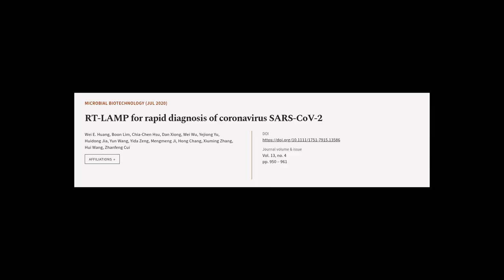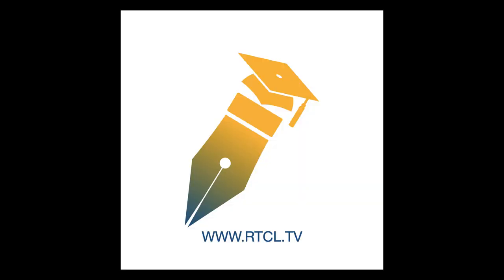RT‐LAMP for rapid diagnosis of coronavirus SARS‐CoV‐2 | RTCL.TV